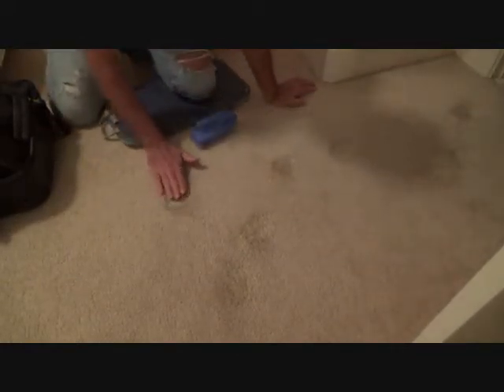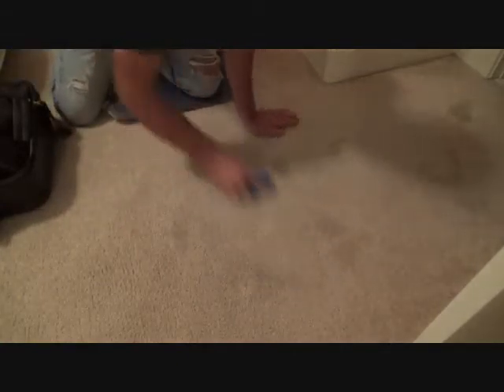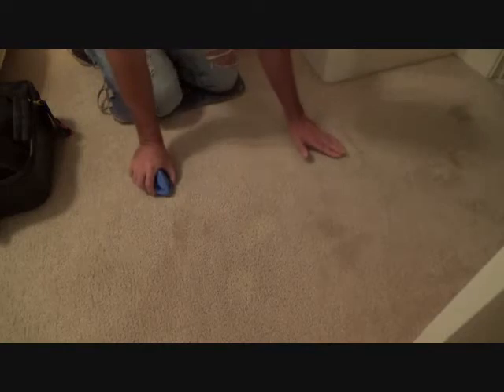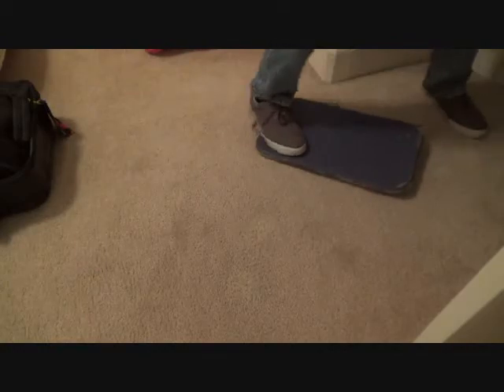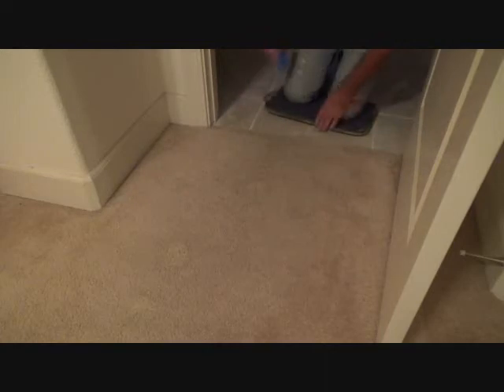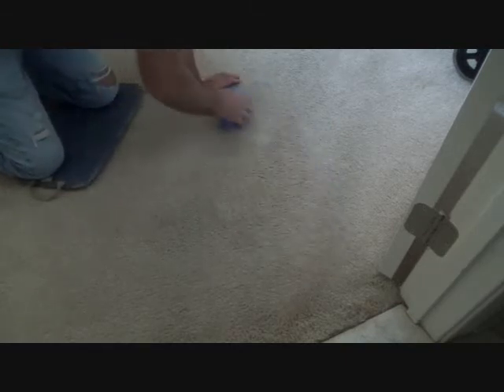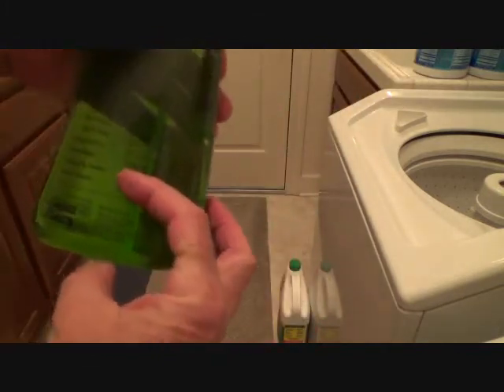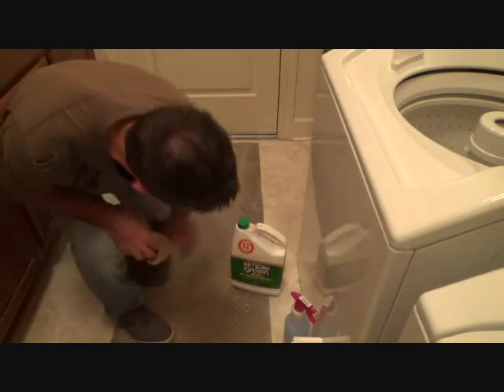Joe finishing up his carpet spot cleaning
Joe finishing up his carpet spot cleaning finally! Just a few more things Joe wants
to show you &/or remind you about when it comes time to spot clean your carpets. Sometimes you need to clean other
stuff other than the carpets so make sure you check around & do those throw rugs too. Spot cleaning carpets can
be easy...when you know how.